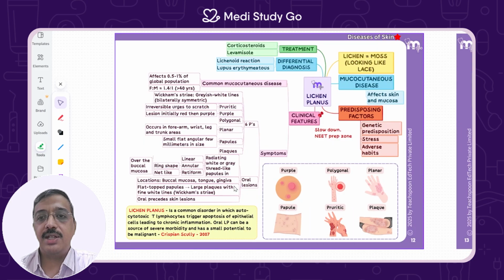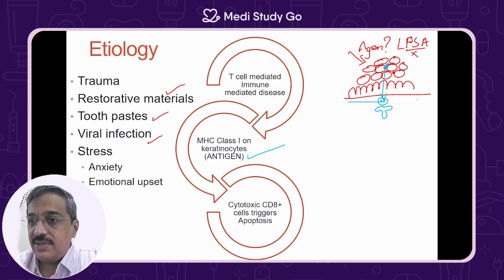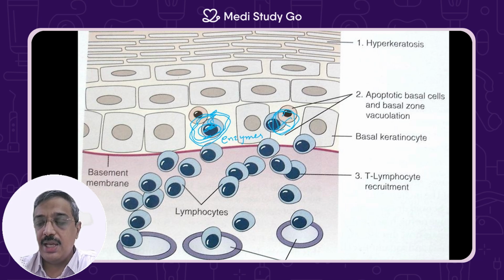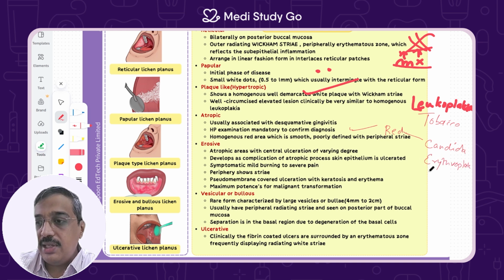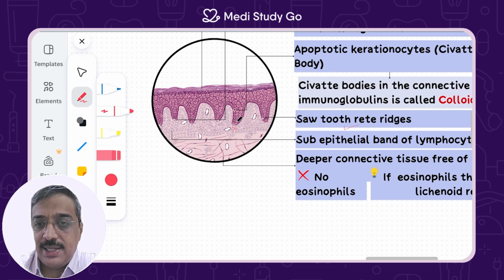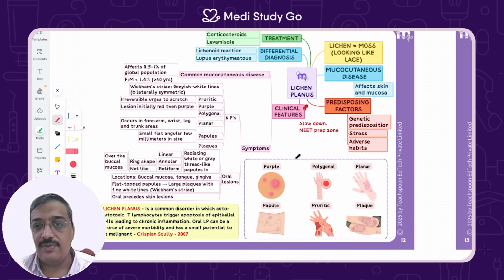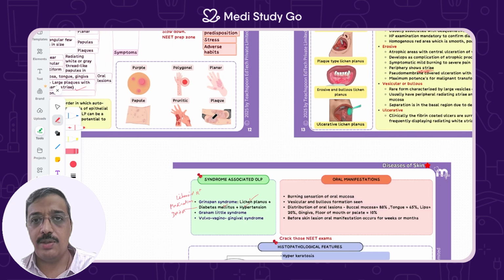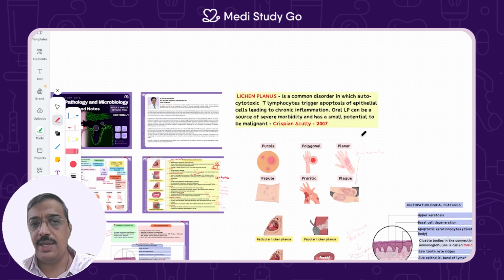Lichen Planus: Etiology, Histopathology, Clinical Features and Treatment | Oral Pathology | NEET MDS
In this Oral Pathology lecture, learn the complete concept of Lichen Planus, one of the most frequently asked topics in BDS University exams and NEET MDS. Understand its etiology, pathogenesis, histopathology, clinical features, differential diagnosis, and treatment in a simple, exam-oriented format.

This lecture explains Lichen Planus using MediStudyGo Mind Maps with high-yield clinical correlations, histopathology, MCQs, and flashcards to help you revise faster and strengthen your concepts for exams.

Introduction to Lichen Planus
Six Ps of Lichen Planus
Etiology
Lichen Planus Specific Antigen (LPSA)
Pathogenesis
Role of T-Lymphocytes
Langerhans Cells
Cell Adhesion Molecules
Basal Cell Degeneration
Band of Lymphocytic Infiltrate
Hyperkeratosis
Clinical Variants
Reticular Lichen Planus
Papular Lichen Planus
Plaque Type
Atrophic Lichen Planus
Erosive Lichen Planus
Bullous Lichen Planus
Skin Manifestations
Koebner Phenomenon
Histopathology
Saw-Tooth Rete Ridges
Civatte Bodies
Colloid Bodies
Hyperkeratosis
Band of Inflammatory Cell Infiltrate
Clinical Features
Wickham's Striae
Honington Lace Pattern
Differential Diagnosis
Lichenoid Reaction
Leukoplakia
Erythroplakia
Pemphigus
Pemphigoid
Systemic Lupus Erythematosus
Discoid Lupus Erythematosus
Greenspan Syndrome
Grinspan Syndrome
Little Syndrome
Treatment
Corticosteroids
Immunomodulators
Curcumin
MCQ & Flashcard

Chronic Mucocutaneous Disease
Purple Pruritic Polygonal Papules
Reticular White Striae
Wickham's Striae
Buccal Mucosa – Most Common Oral Site
Skin and Nail Involvement
Atrophic and Erosive Lesions are Painful
Koebner Phenomenon
Middle-aged Adults
Female Predilection

Important differential diagnosis
Lichenoid Reaction
Leukoplakia
Erythroplakia
Pemphigus
Pemphigoid
Systemic Lupus Erythematosus
Discoid Lupus Erythematosus

Important management
Topical Corticosteroids
Systemic Corticosteroids
Immunomodulators
Curcumin Therapy
Removal of Triggering Factors
Regular Follow-up

Lichen Planus is a chronic mucocutaneous disease.
The classical Six Ps are Purple, Pruritic, Polygonal, Papules, Planar and Plaque.
The exact etiology is unknown.
Band-like lymphocytic infiltrate is the most characteristic histopathological feature.
Basal cell degeneration and hyperkeratosis are key microscopic findings.
Saw-tooth rete ridges, Civatte bodies and Colloid bodies are frequently asked viva questions.
Wickham's Striae are characteristic of Reticular Lichen Planus.
Buccal mucosa is the most common oral site.
Koebner Phenomenon is an important skin feature.
Topical corticosteroids are the treatment of choice.
Presence of eosinophils favors Lichenoid Reaction rather than Lichen Planus.

Quick Revision Questions
What are the classical Six Ps of Lichen Planus?
What are the characteristic histopathological features of Lichen Planus?
Differentiate Civatte Body and Colloid Body.
What is the difference between Lichen Planus and Lichenoid Reaction?
What is the treatment of choice for Oral Lichen Planus?

## Timestamps

0:00 Introduction
0:14 Six Ps of Lichen Planus
0:38 Clinical Appearance
1:03 Etiology
1:34 Pathogenesis
2:08 Role of T-Lymphocytes
2:48 Band of Lymphocytic Infiltrate
3:05 Langerhans Cells
4:16 Basal Cell Degeneration
4:58 Three Characteristic Histopathological Features
5:20 Clinical Variants
5:28 Reticular Lichen Planus
5:57 Papular Lichen Planus
6:06 Plaque Type
6:37 Atrophic Lichen Planus
6:58 Erosive Lichen Planus
7:32 Bullous Lichen Planus
7:48 Skin Lesions
8:07 Koebner Phenomenon
8:33 Histopathology
8:51 Saw-Tooth Rete Ridges
9:30 Civatte Bodies
9:46 Colloid Bodies
10:32 Band of Inflammatory Cell Infiltrate
11:15 Clinical Features
12:01 Wickham's Striae
12:18 Treatment
12:41 Differential Diagnosis
12:50 Greenspan Syndrome
13:33 Lupus Erythematosus
14:07 MCQ Discussion
15:10 Wickham's Striae Explained
15:32 Summary
15:41 Conclusion